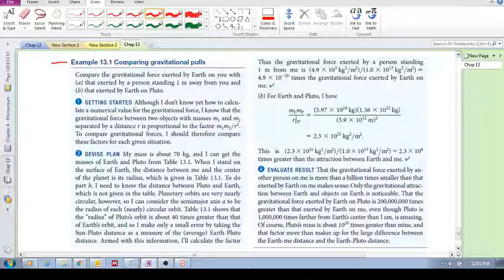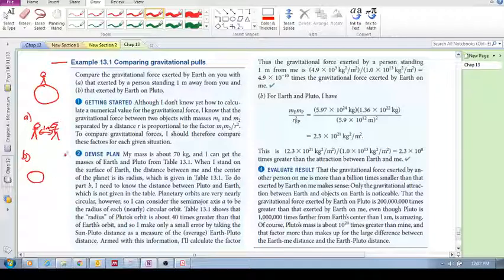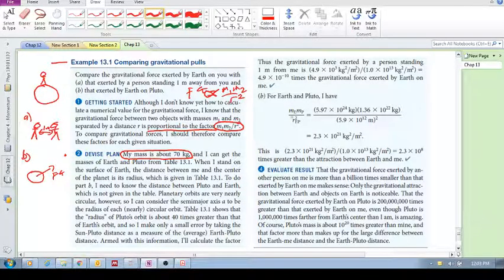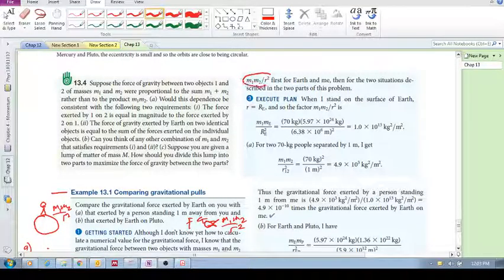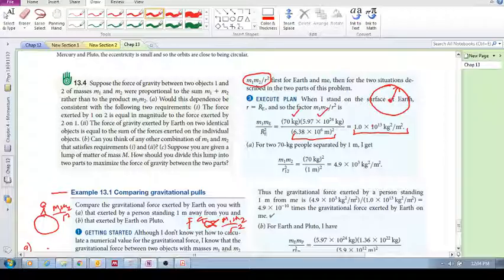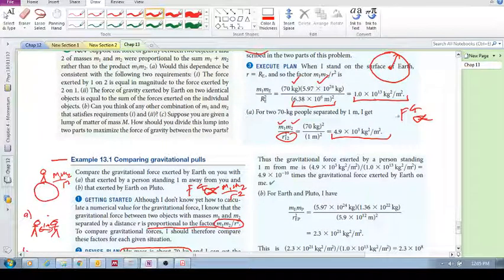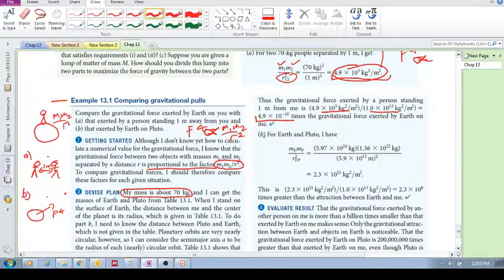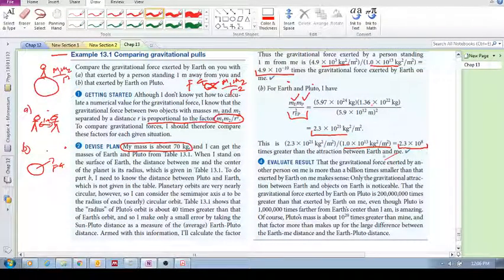Chap 13.1 - Universal gravity (f): Example 13.1